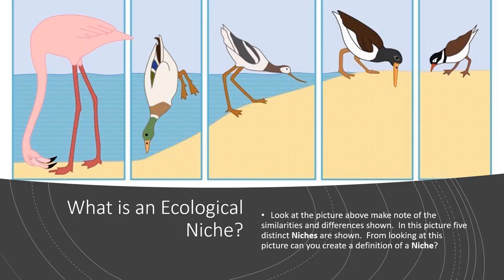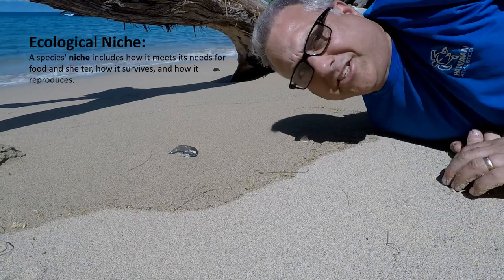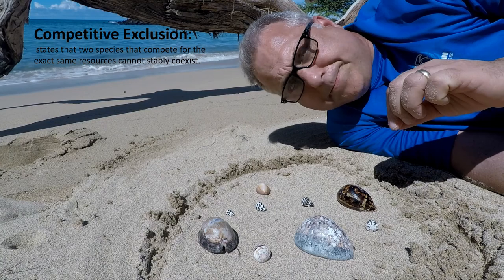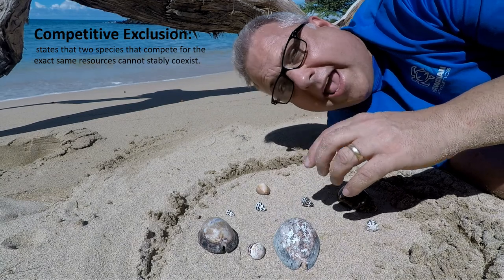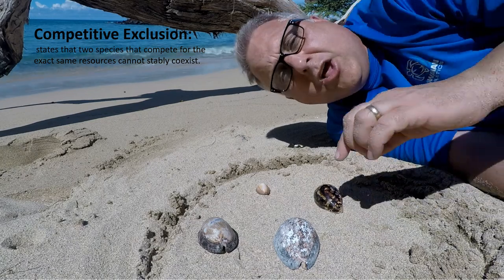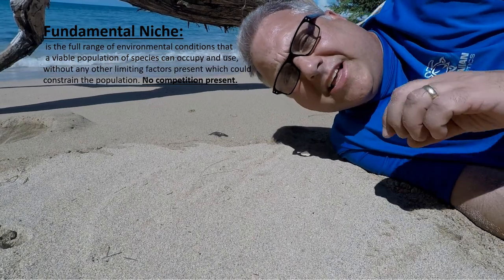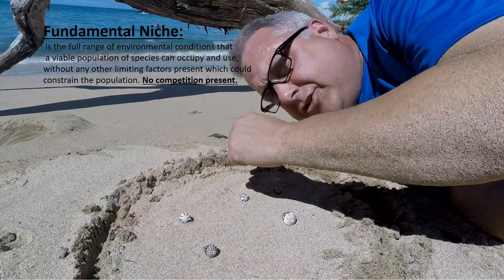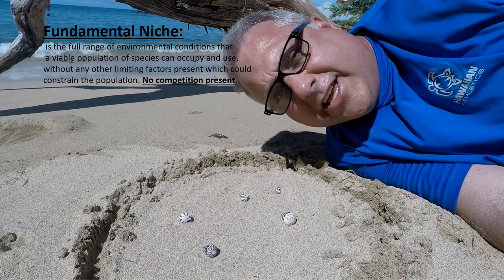Island Biogeography 2 Niche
This is the lecture that supports the "Fishing for the Po'o Pa'a video.